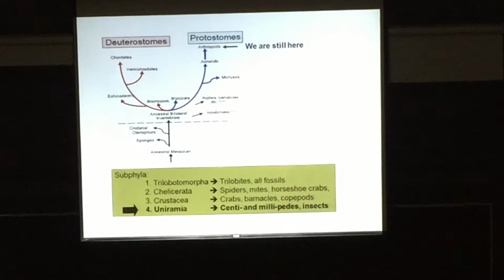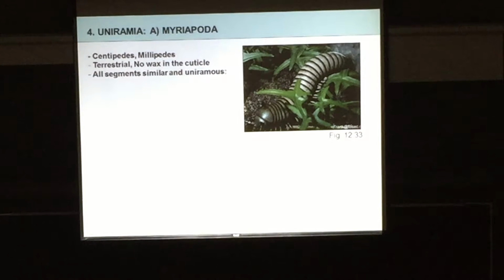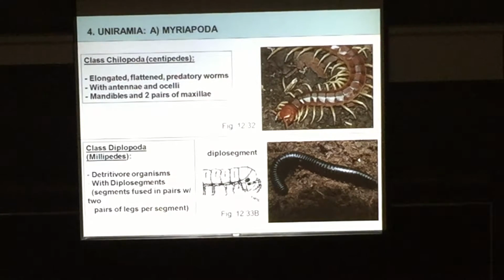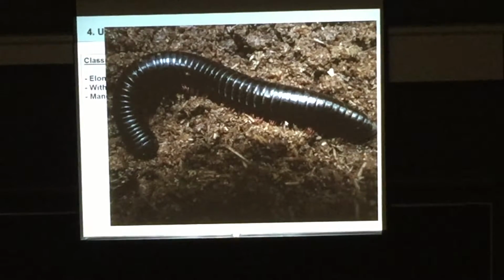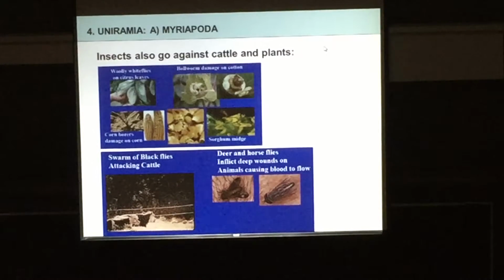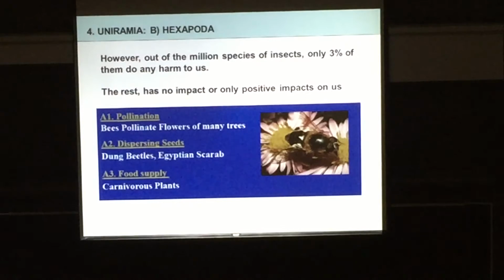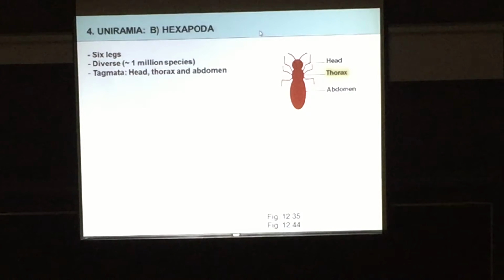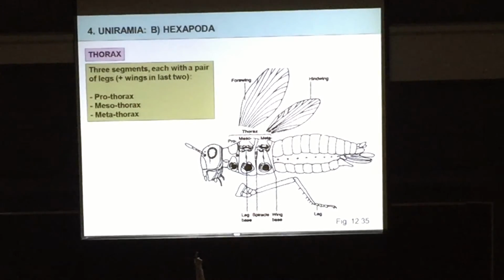Zoology October 21st - Lecture 11 Part 1